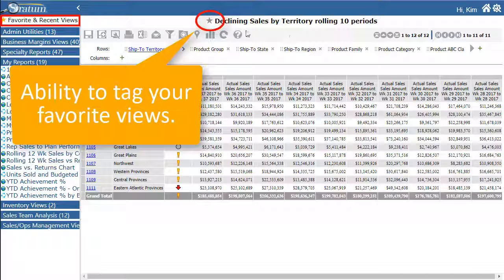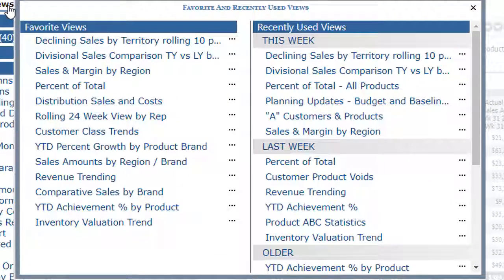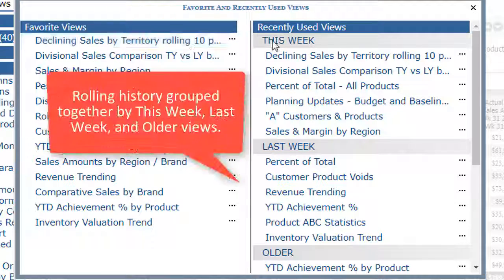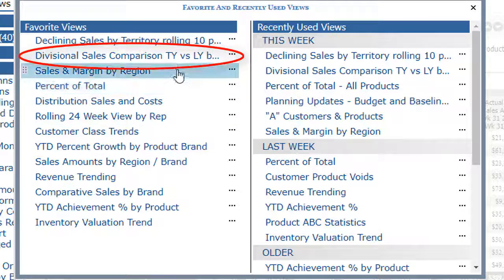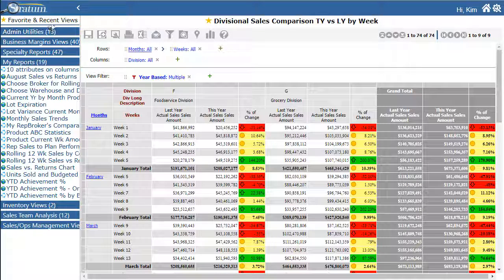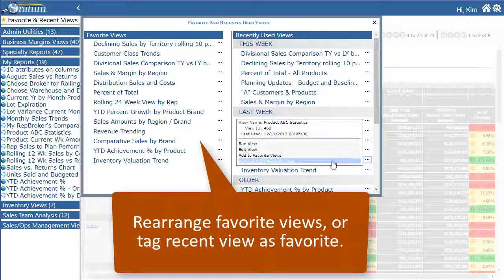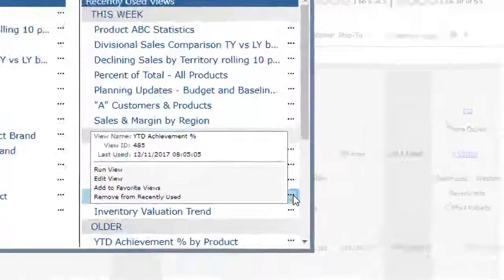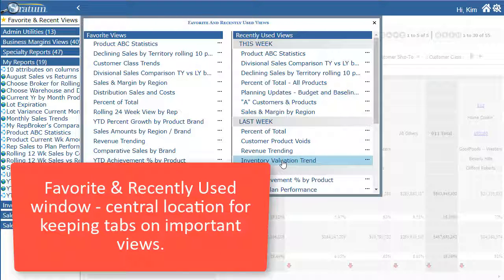Quick Tips: Track Your Favorite and Recently Used Views, Stratum.Viewer Video Resources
Learn how to use the Favorite and Recently Used Windows – a central spot for keeping tabs on views that are most important to you.